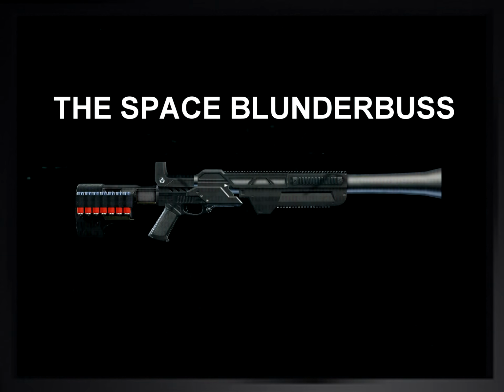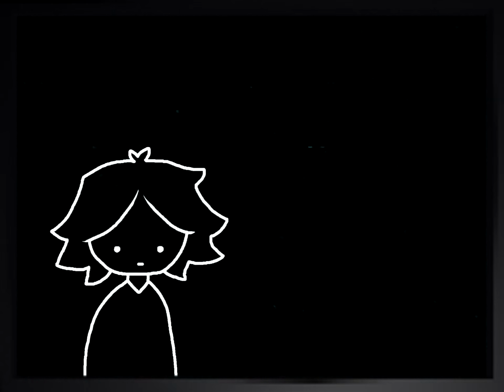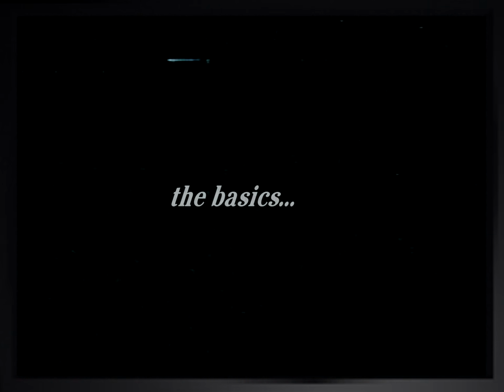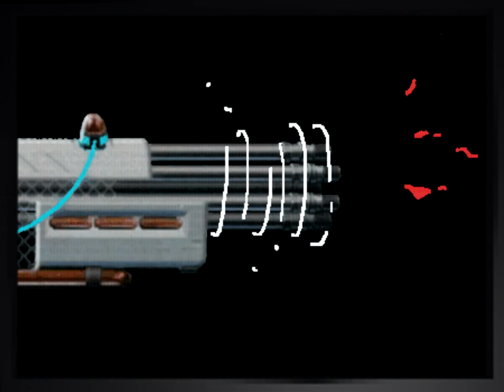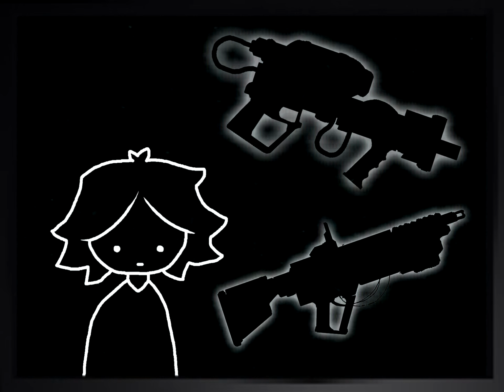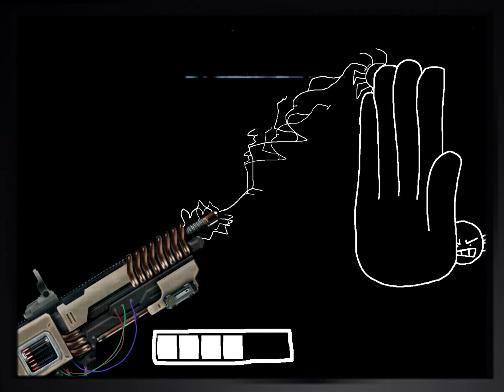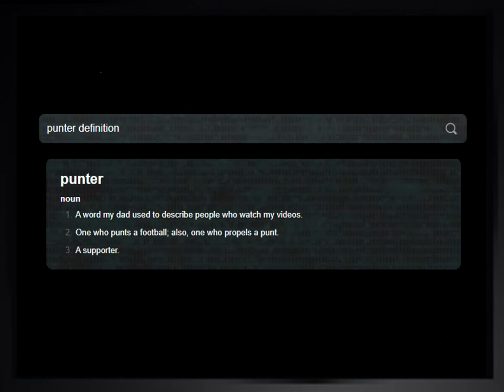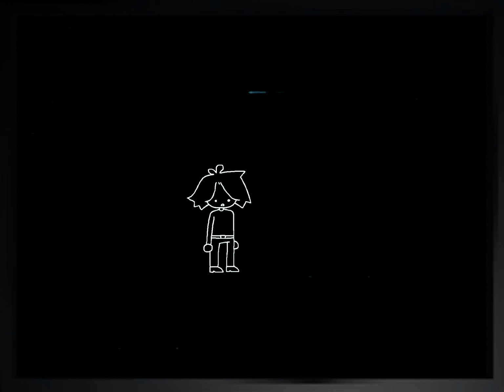I designed 5 weapons that would revolutionize Helldivers 2.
5 new weapons, that should never see a place on the battlefields of helldivers 2. If I had to place these weapons on a tier list, its needless to say they would be top tier, instant meta loadouts. Fortunately, I am just a little guy & these will remain a secret just between me & you... & the Arrowhead developer watching this video.

I apologise that this video has taken so long to produce. Turns out animating & illustrating an entire video takes a little longer than running b-roll footage. A learning experience going forward to say the least. None the matter, I hope you enjoy this video regardless & are looking forward to something a bit more brief & less animated soon!

Keep an eye out for a live stream here on the channel too, still cant provide a schedule for this thanks to the nature of my employment but I hope to see you there.

Huge special thanks to the members of the punters guild, you can join them by becoming a channel member for an extremely low price! Gain access to all past & future stream VODS as well as emotes, constantly being updated as we go.

CONTENTS:
00:00 Hello
00:34 A large sniper rifle
02:05 A space blunderbuss
02:51 A wind up laser minigun
04:11 An arc lightning build up rifle
05:07 A liquid metal spitter
Love ya.